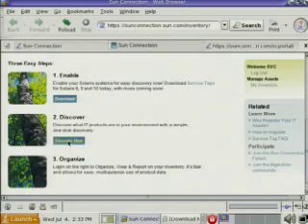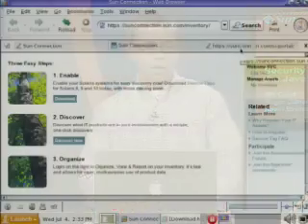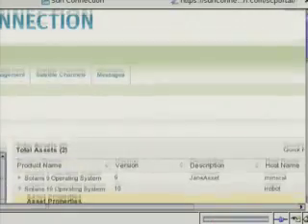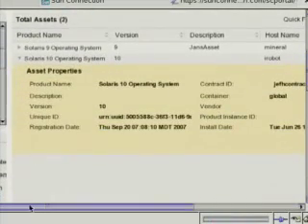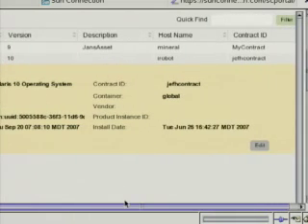Security Updates to the Java SE Platform ,Part 2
featuring Bill Curci, Kevin Strohmeyer and Roger Calnan